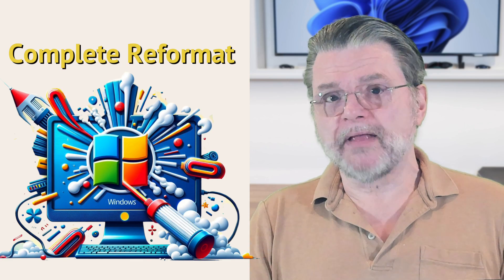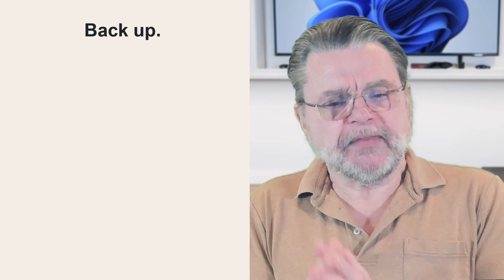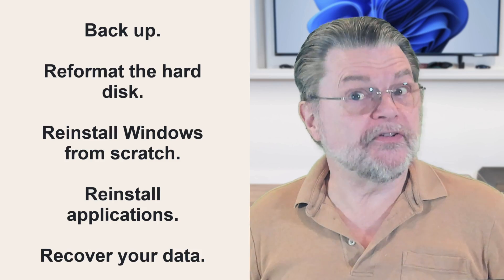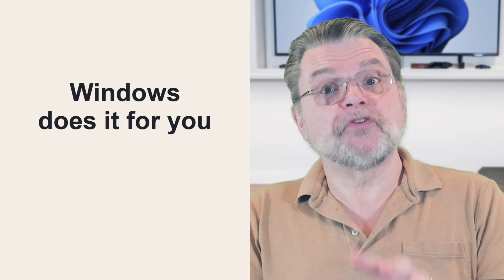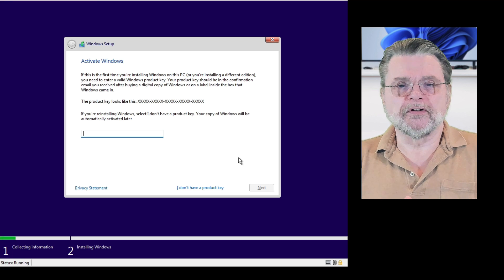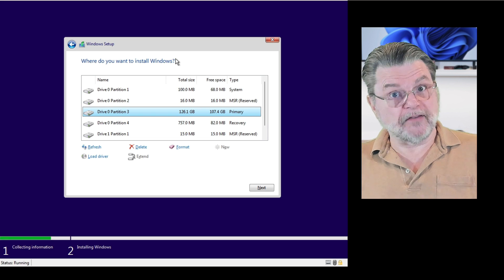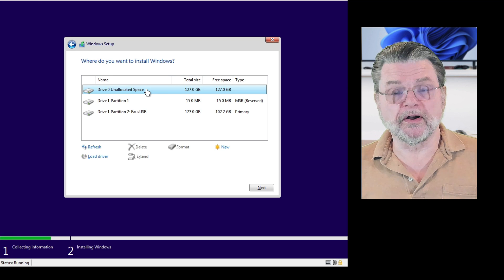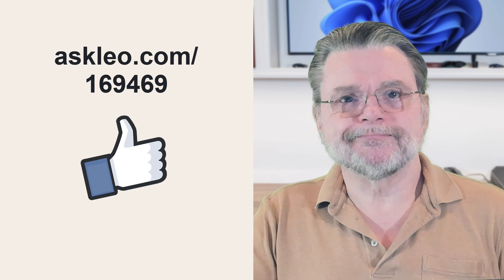How Do I Reformat and Reinstall Windows 11?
⚛️ To reformat and reinstall Windows 11 is considered the "nuclear option" when it comes to dealing with Windows problems (or just cleaning up).

⚛️ Reformatting and reinstalling Windows 11
Reformatting and reinstalling Windows is a drastic measure used to fix problems or clean up by erasing everything on the hard disk and starting fresh. It starts with a backup; then you erase and reformat the hard disk, which you can do in Windows Setup; then you reinstall Windows, reinstall applications, and restore your data.

Chapters
0:00 Reformat and Reinstall Windows 11
0:50 Five step process
3:10 (Re)Formatting
4:40 Watch Leo install and reformat
6:40 Custom install